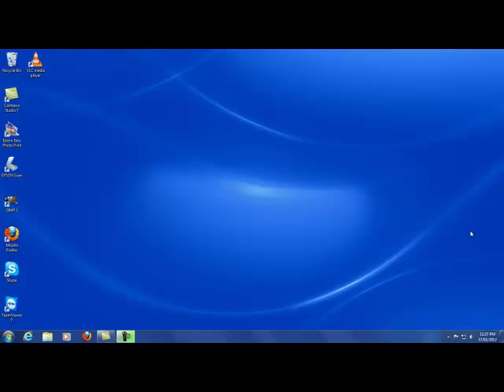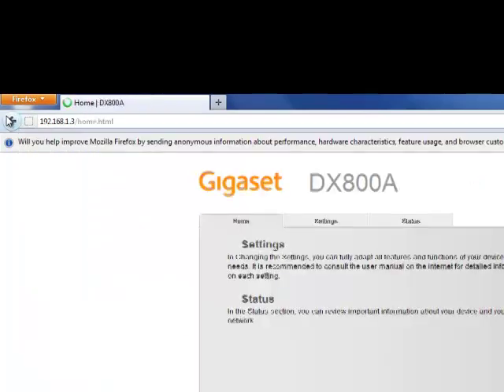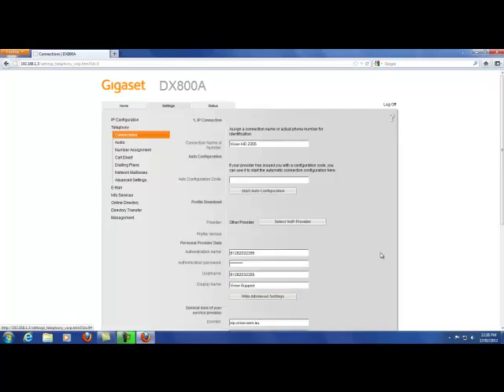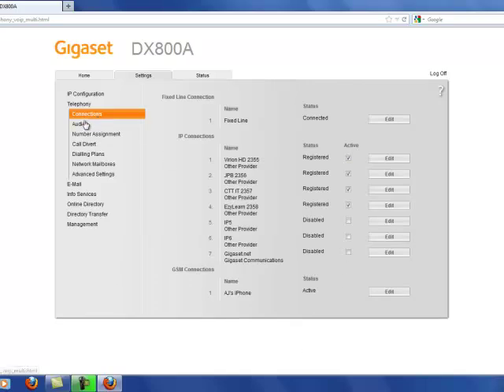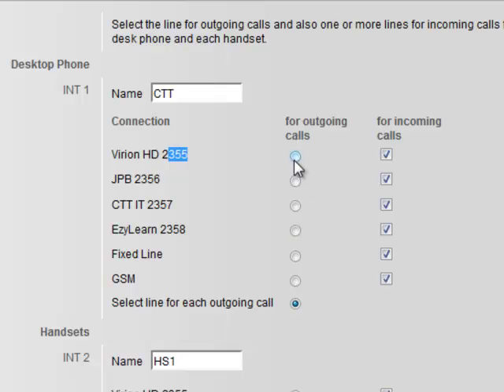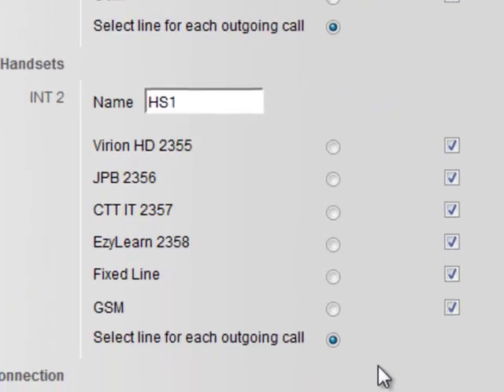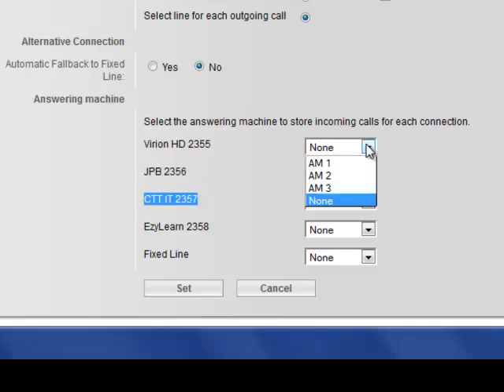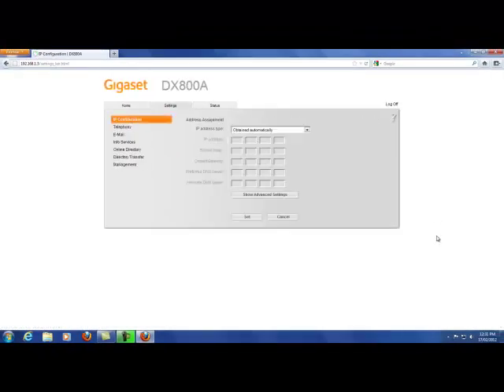Setting up the Siemens Gigaset DX800 small business telephone system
This telephone system enables you to have multiple phone lines (in the voip world we call them subscriptions) and you can take this device with you anywhere. The thing we love most about this device is that the handsets are cordless which means you don't have to worry about wiring and networking to get your telephone system up and operating quickly. Plus when someone rings one of the numbers you can configure the system to show the company that is being called (great if you are a virtual assistant answering calls for multiple businesses - OR if you are an entrepreneur who has multiple businesses).

You can also configure call groups so that multiple handsets will ring and you can transfer calls from one handset to another and even external phone numbers.